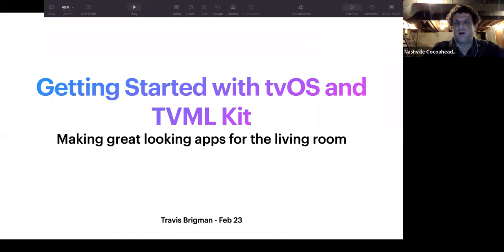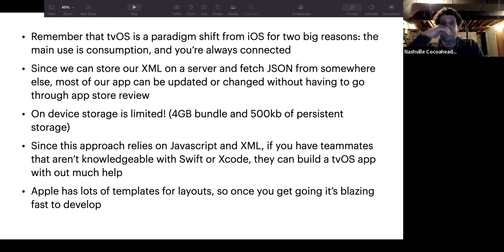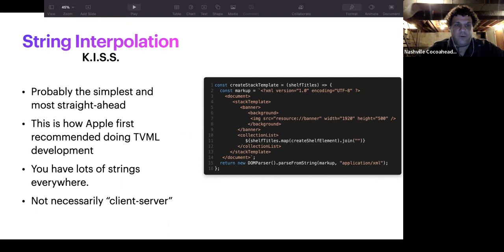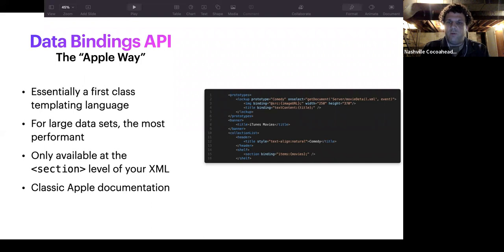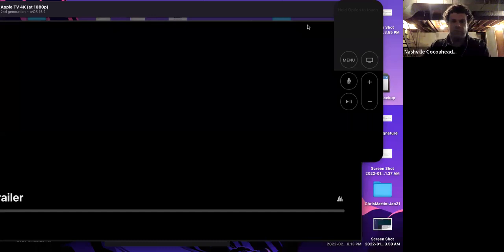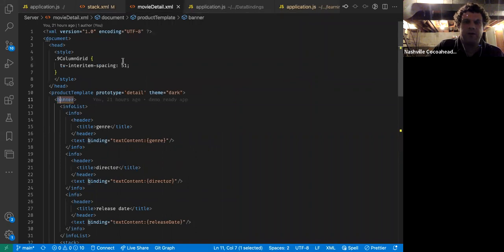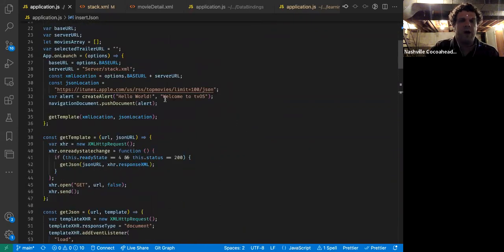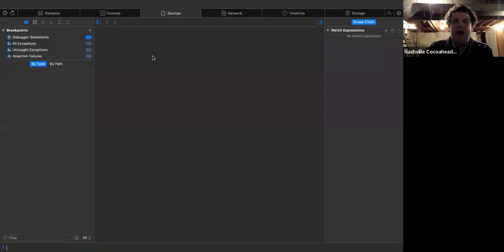Getting Started with tvOS and TVMLKit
February 2022
SwiftUI and UIKit work great on tvOS, but did you know there is another way to build apps for tvOS? With Apple’s TVMLKit, we can create client-server apps for tvOS using basic JavaScript and XML templates created by Apple. If you’re a Javascript developer that wants to dip your toe into the Apple ecosystem, this is a great start. If you’re a Swift developer that doesn’t want to build an entire UI from scratch just so people can look at pictures or watch a video, this talk is also for you.